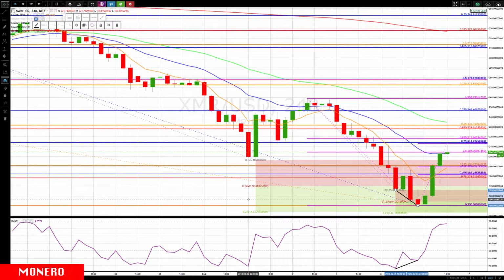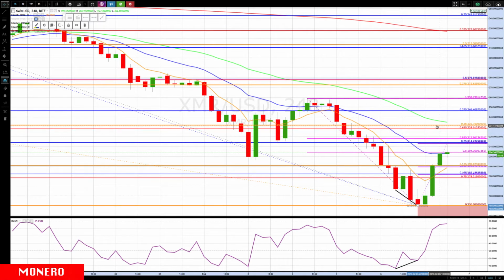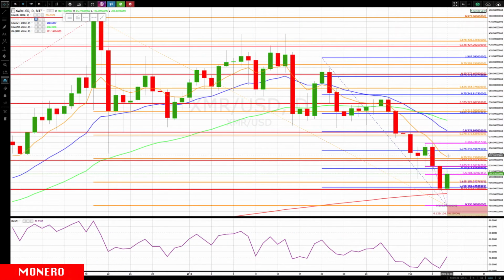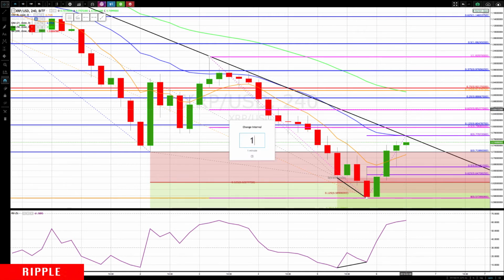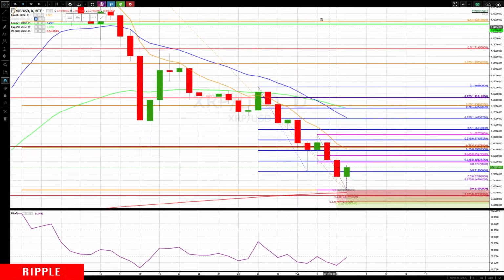"Trading 4Hr Divergences" with MONERO & RIPPLE